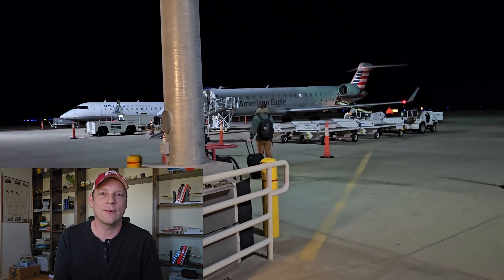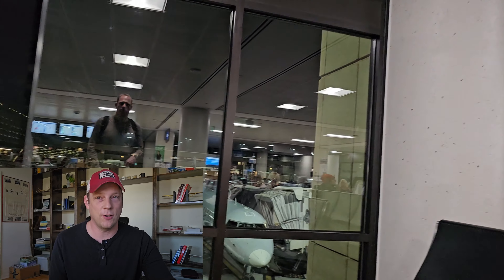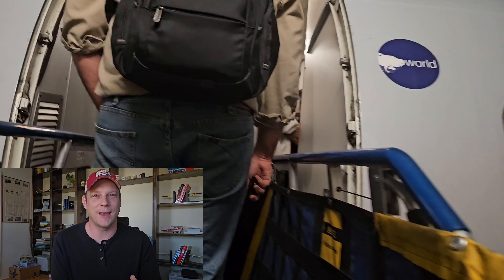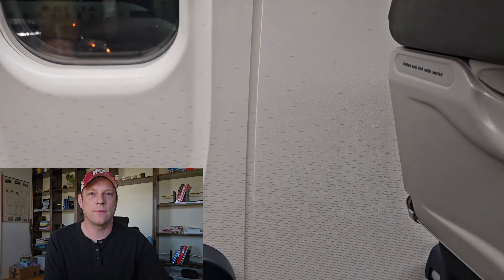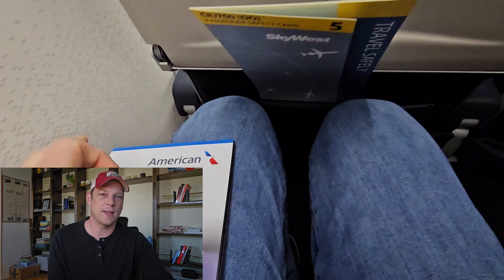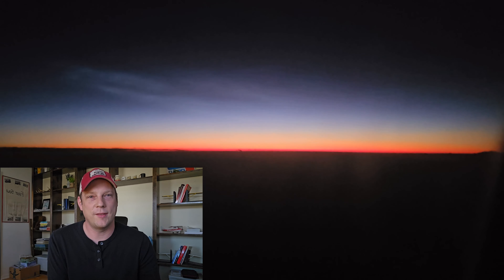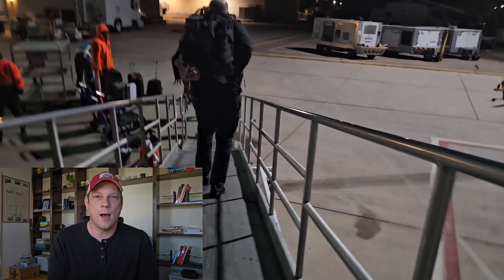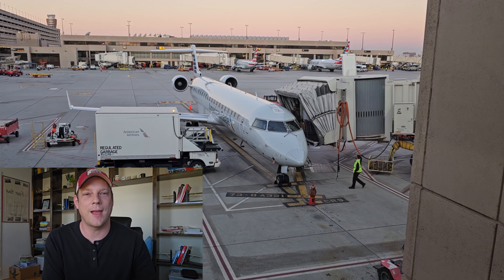First Class vs Economy Comparison! American Eagle / SkyWest CRJ700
A trip report of comparing my experience flying first class vs economy on SkyWest flying for American Airlines on a CRJ700.
Flying first class
Flying economy
Flying comparison
Trip report from Phoenix
Economy class SkyWest CRJ700
CRJ700 Takeoff SGU
CRJ700 Landing PHX
St. George Airport
Checking In, Boarding, Ramp, Runways
Utah
Arizona
American Eagle / American Airlines
SkyWest Airlines
CRJ700
Regional Jet
Great pilots and flight attendants